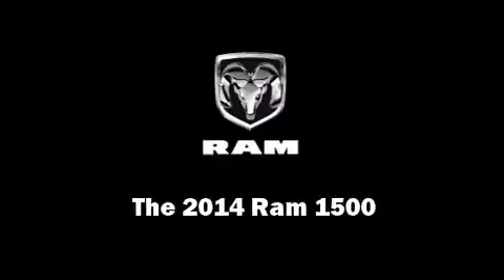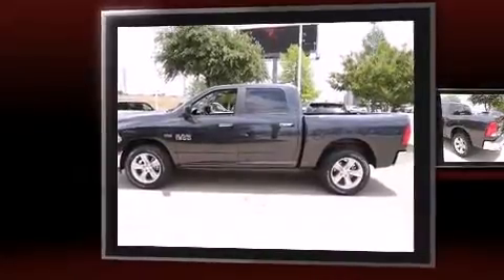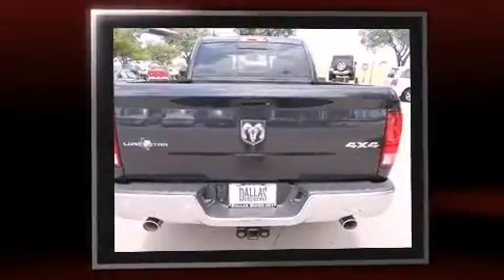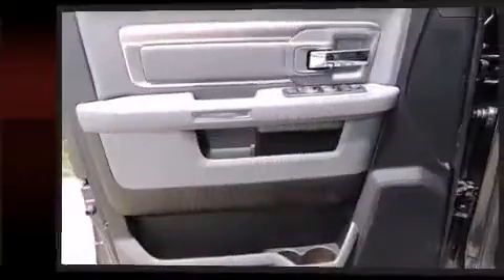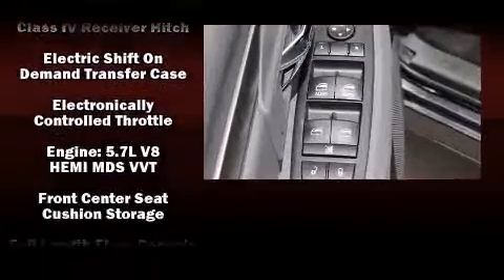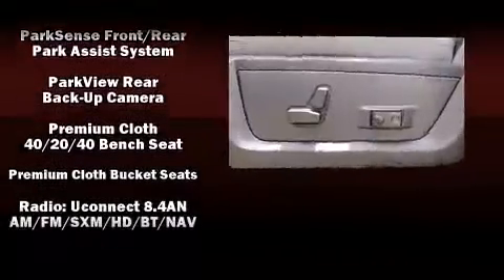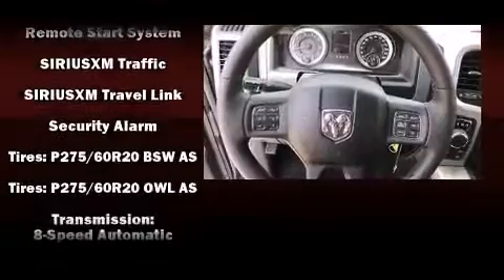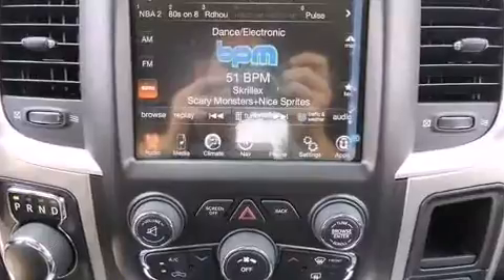2014 Ram 1500 SLT in Dallas, TX 75238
11550 Lyndon B. Johnson

Sensibility and practicality define the 2014 Ram 1500. This 4 door, 5 passenger truck offers the latest in technological innovation and style. It features an automatic transmission, 4-wheel drive, and a powerful 8 cylinder engine. It distinguishes itself from the competition with features such as: 1-touch window functionality, variably intermittent wipers, front bucket seats, power windows, an overhead console, a trailer hitch, and a split folding rear seat. Safety equipment has been integrated throughout, including: head curtain airbags, front SIDE impact airbags, traction control, brake assist, a security system, an emergency communication system, and 4 wheel disc brakes with ABS. For added security, dynamic Stability Control supplements the drivetrain. You will have a pleasant shopping experience that is fun, informative, and never high pressured. Please don't hesitate to give us a call.